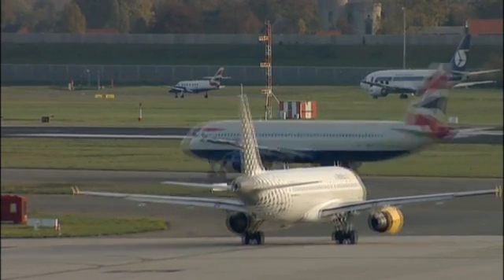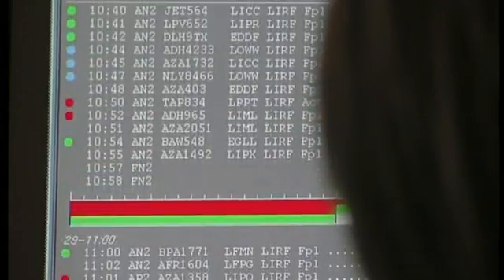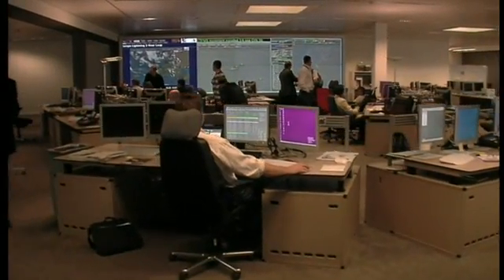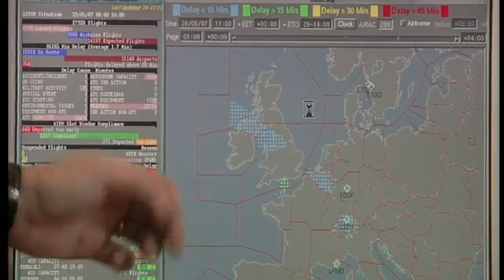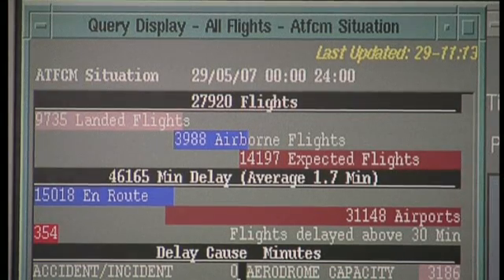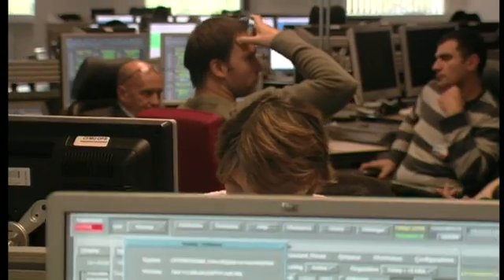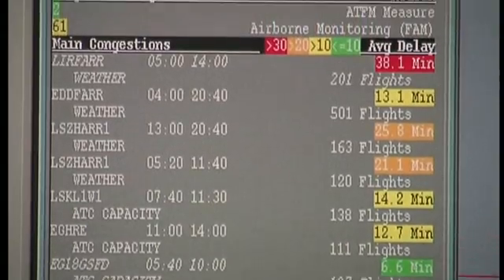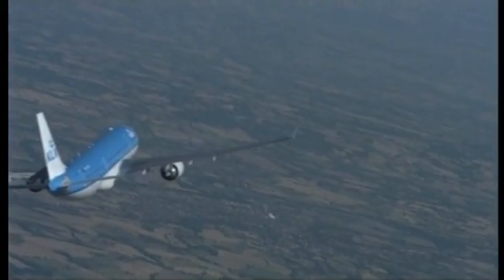CFMU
A network approach to European ATM